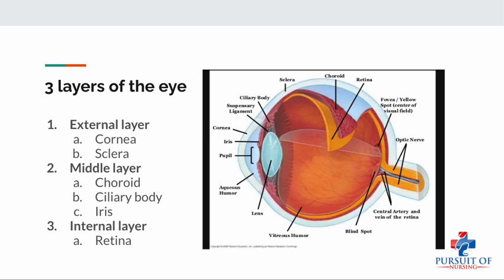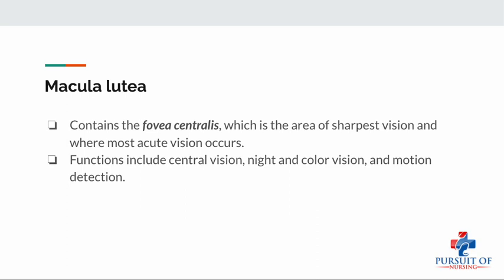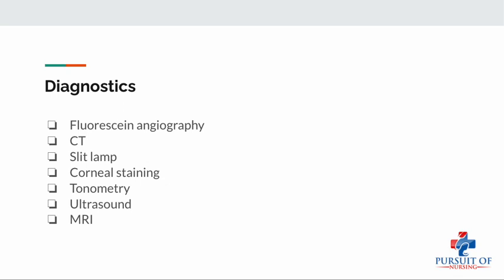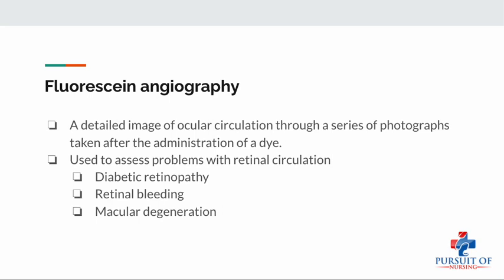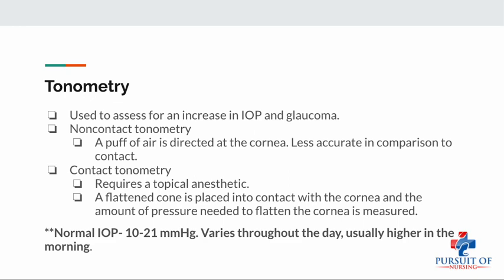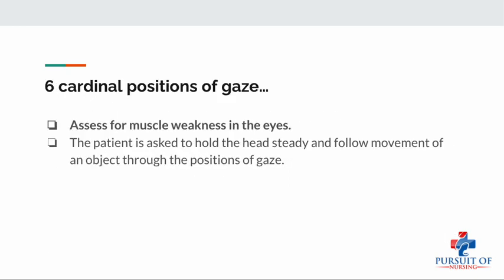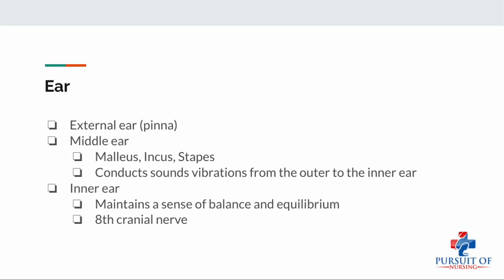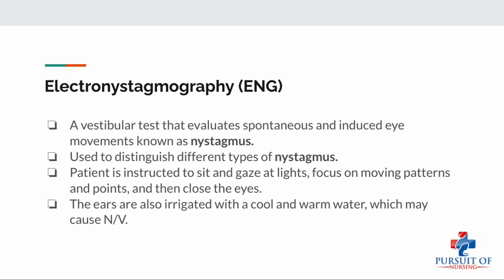ENT: Anatomy Review Video + E-flashcards